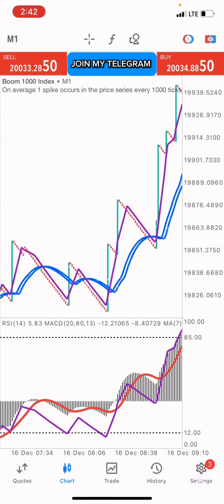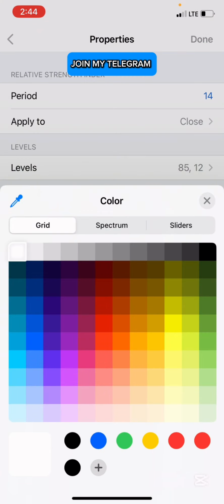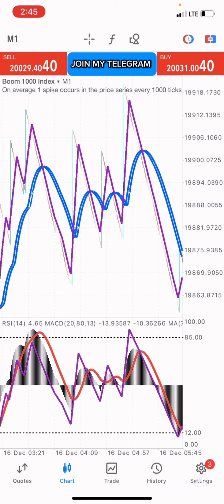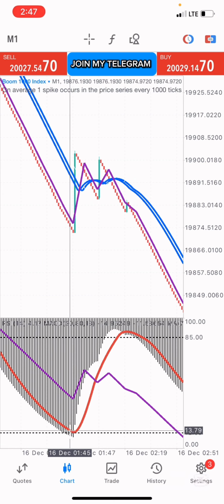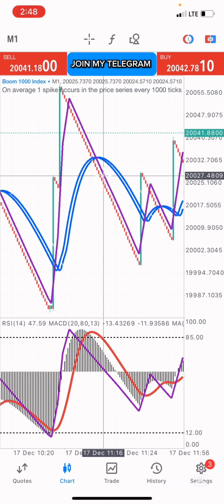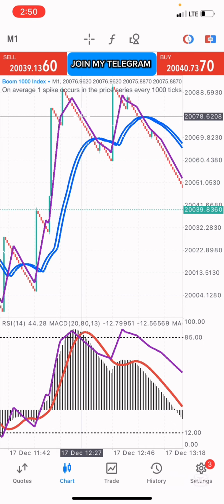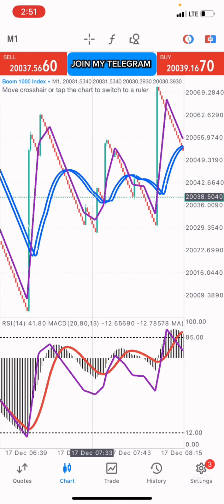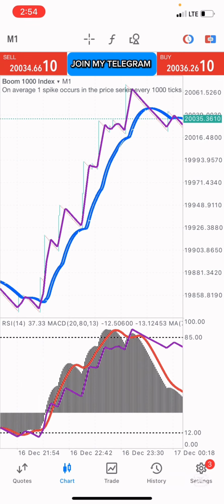Powerful boom and crash scalping and spike catching strategy to become profitable | 85% accuracy